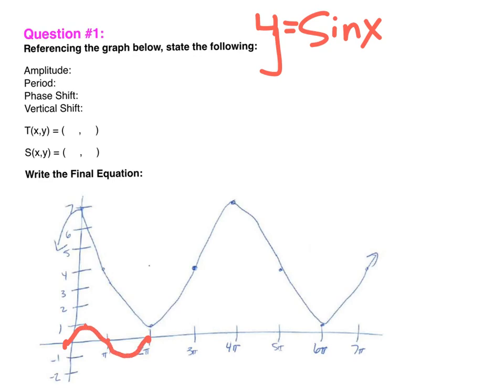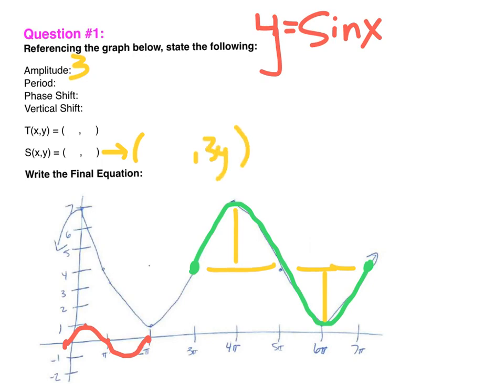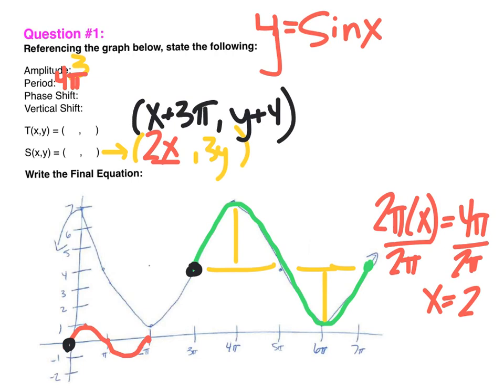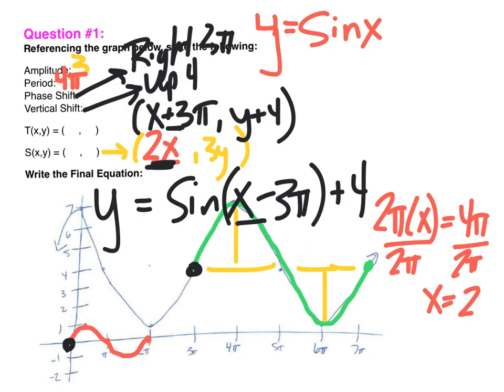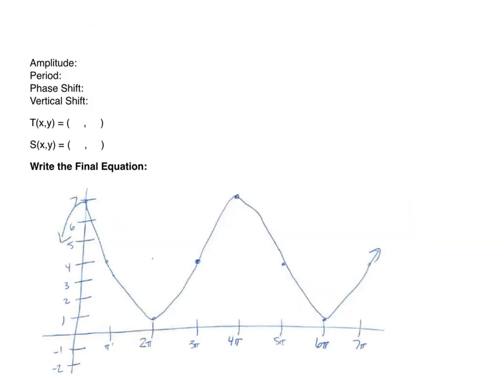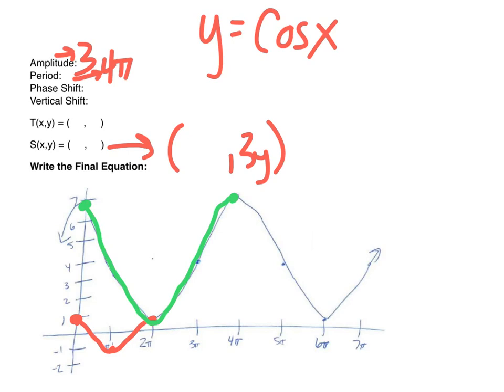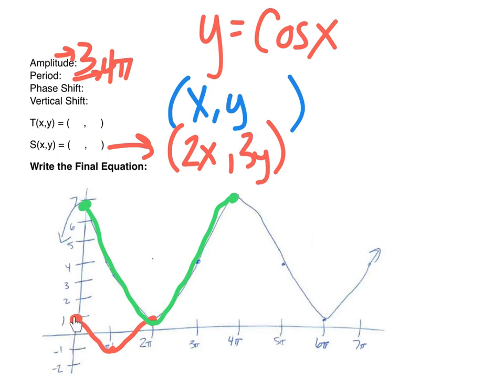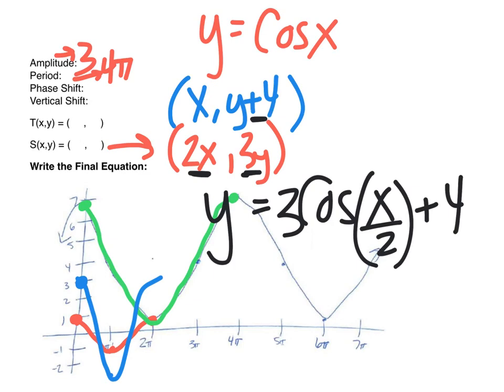FST Review 4.9 #1